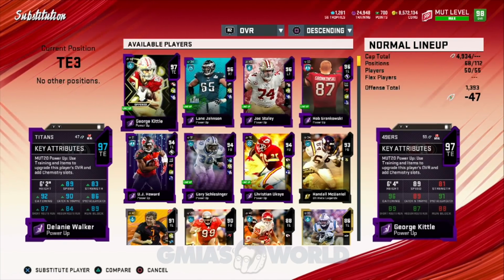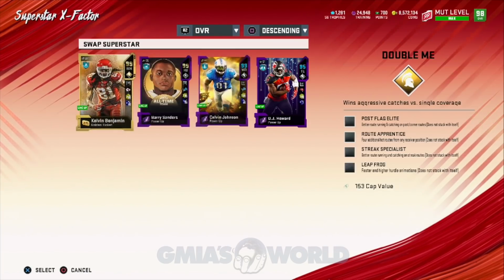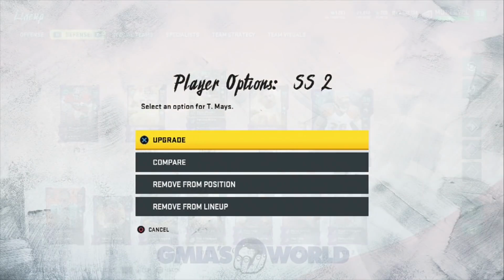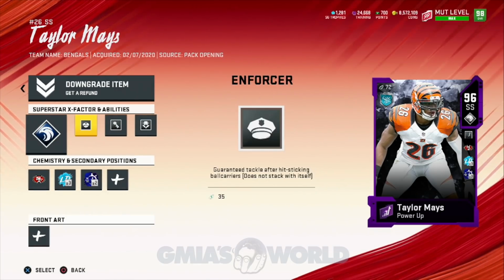O.J. HOWARD & GRONK START AT WR! LURKER & PICK ARTIST ACTIVATED MUT FACTS [MADDEN 20 ULTIMATE TEAM]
ALL NEW MADDEN 20 ULTIMATE TEAM LINEUP WITH NEW ABILITIES ACTIVATED IN MADDEN 20 ULTIMATE TEAM GAMEPLAY!